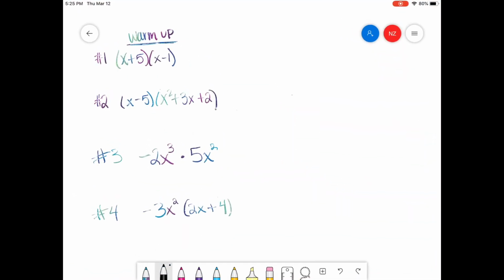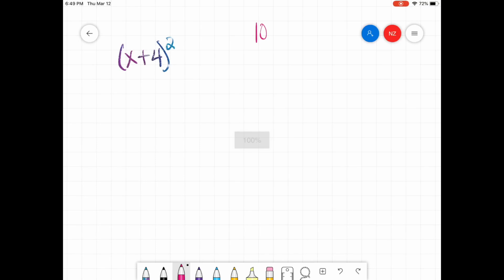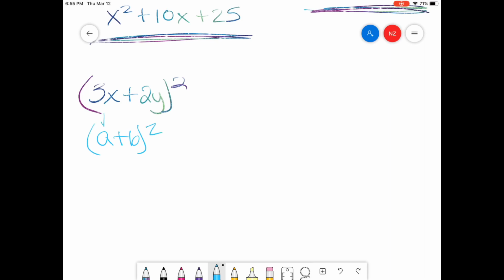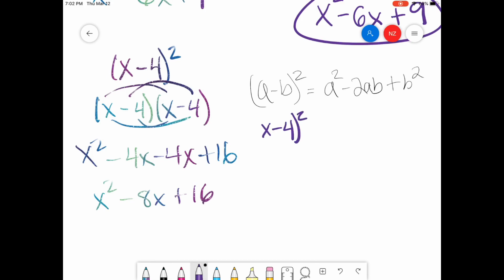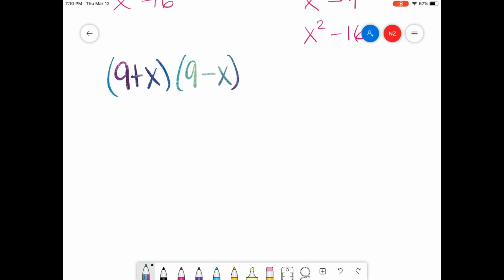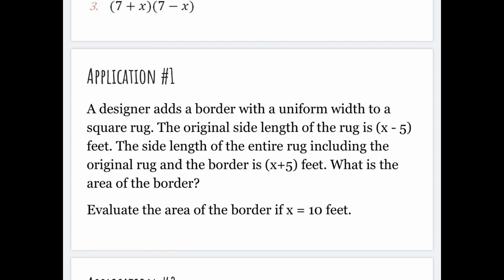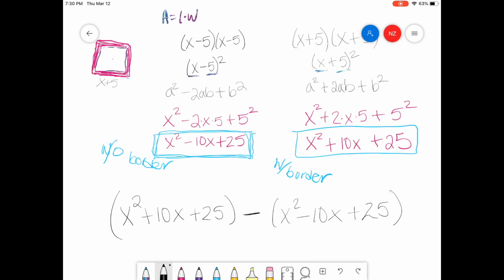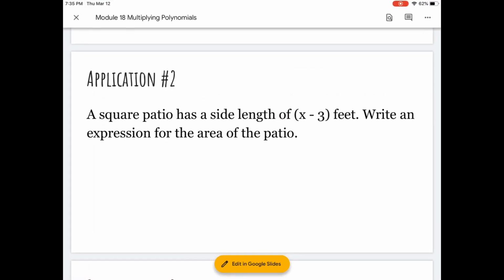Special Products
1) Any mistakes you found in the lecture
2) Your answer to the last question in the lecture. Who is incorrect? Why?

Resources:
Kanold, T. D., Houghton Mifflin Harcourt Publishing Company, & Al, E. (2018). Algebra 1. Houghton Mifflin Harcourt Publishing Company.